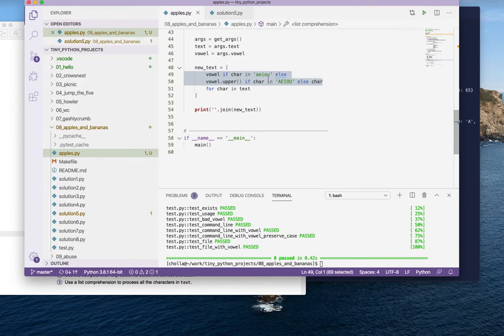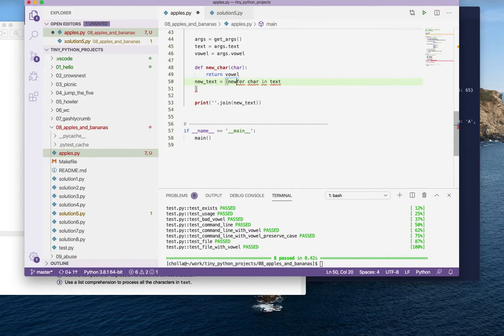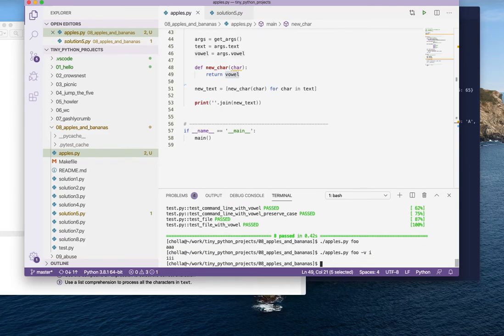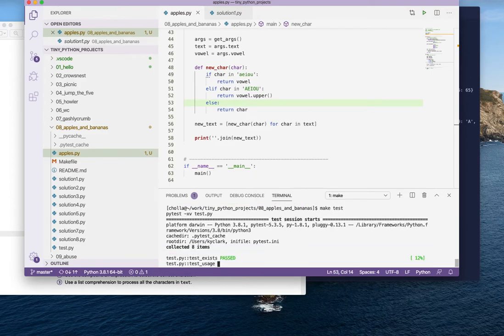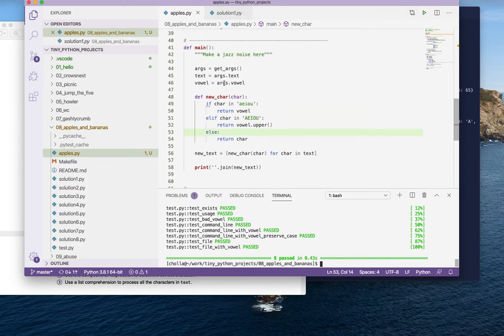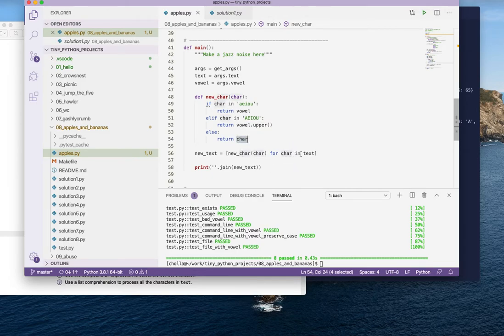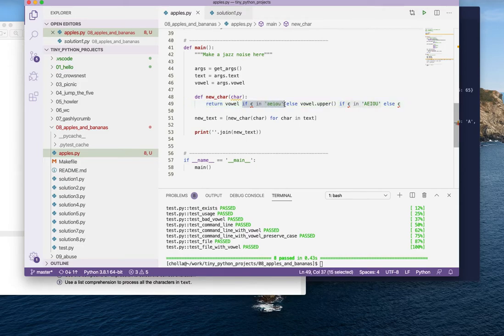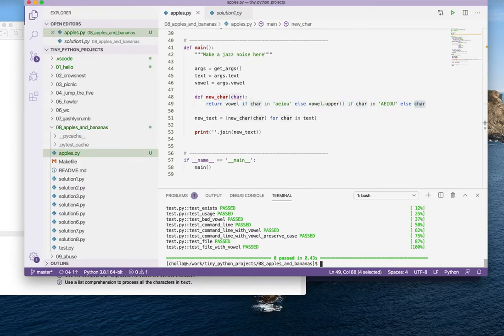Tiny Python Projects Ch 8: Solution 5